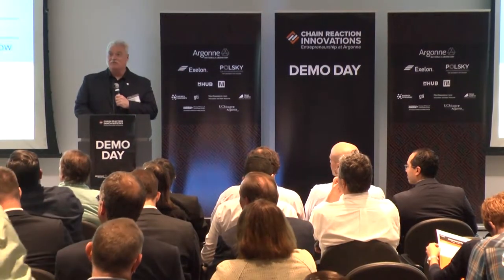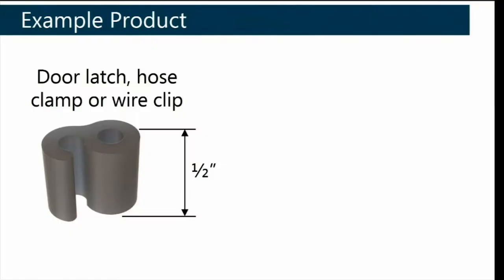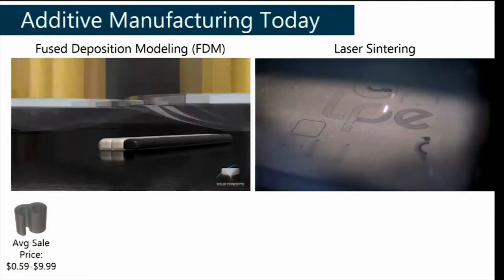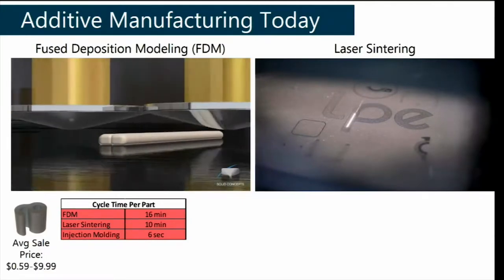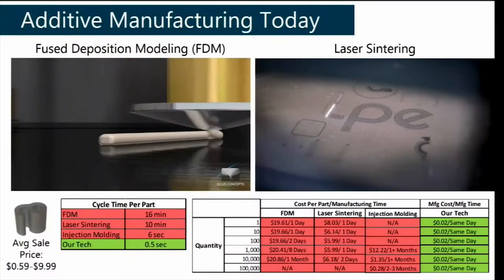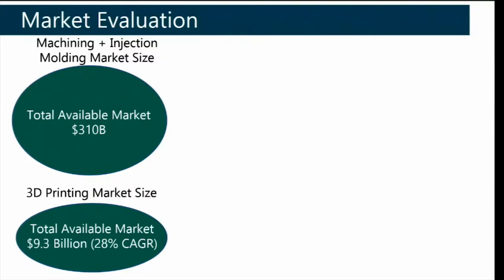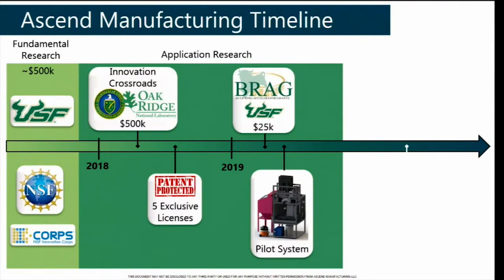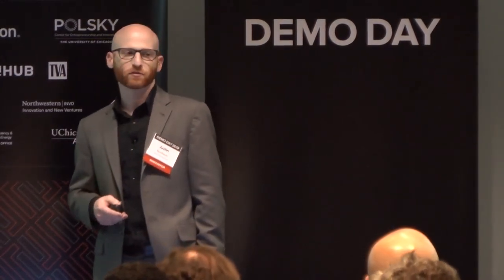Chain Reaction Innovations: Demo Day - Ascend Manufacturing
INDUSTRIAL 3D PRINTERS FOR HIGH VOLUME, HIGH VALUE PRODUCTION

Ascend Manufacturing designs and builds industrial 3D printers, using novel technology “Large
Area Projection Sintering.” This technology enables on-demand, low-cost, fast-turn-around manufacturing that can produce hundreds of thousands of high-quality parts a day a from a wide variety of high strength engineering thermoplastic materials.

Justin Nussbaum, CEO